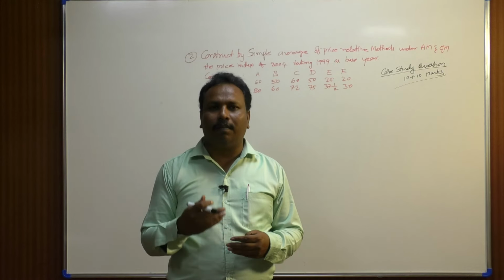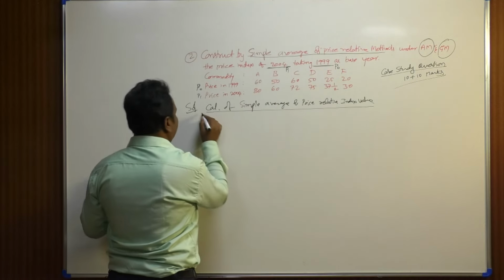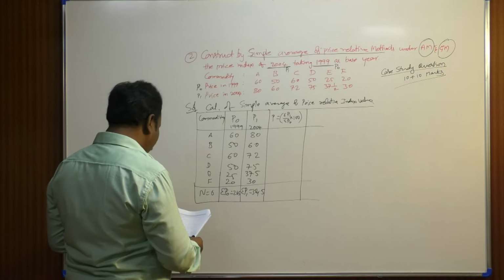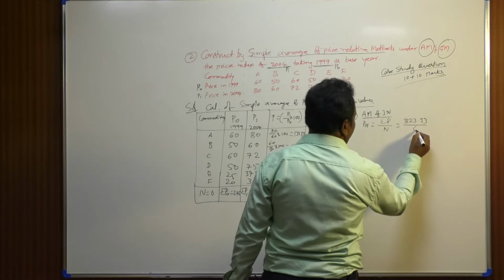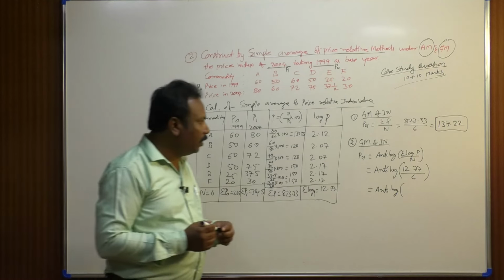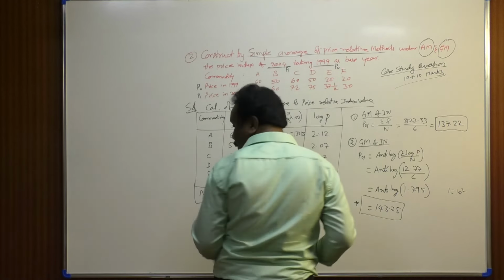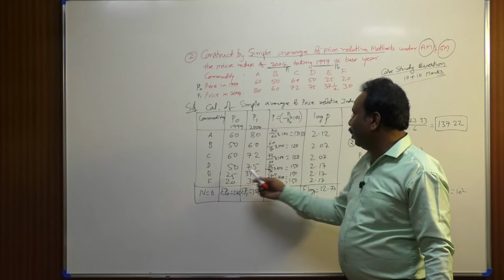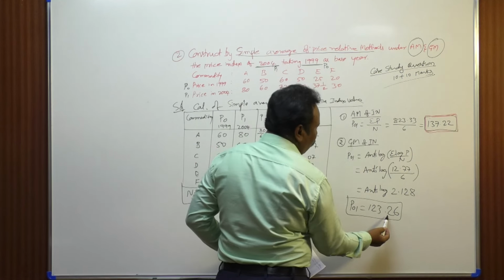Module - 5 | Lecture - 4